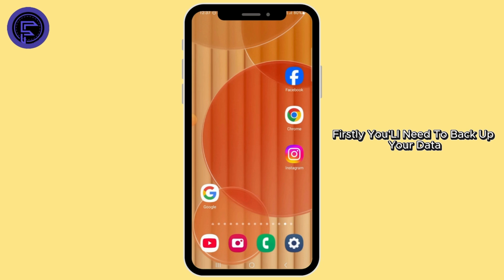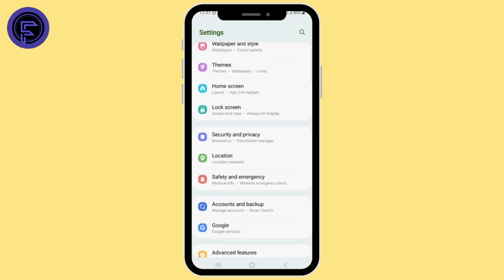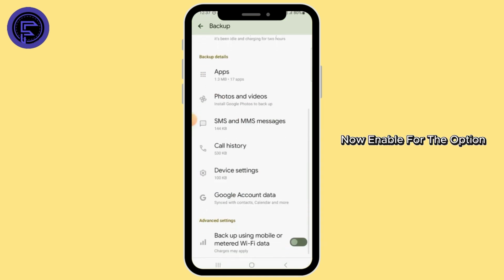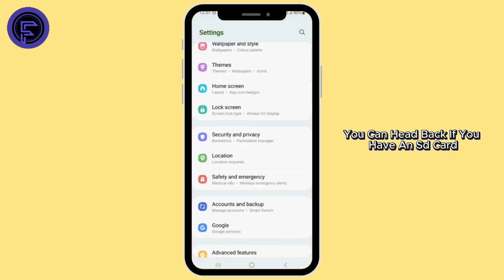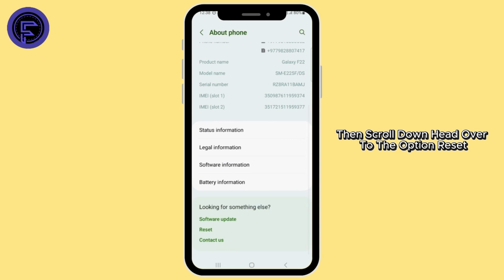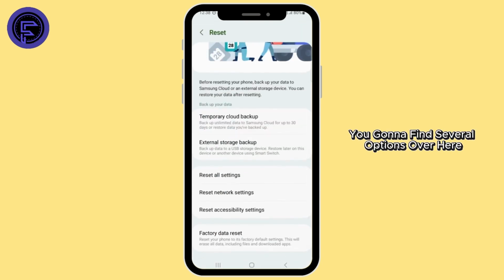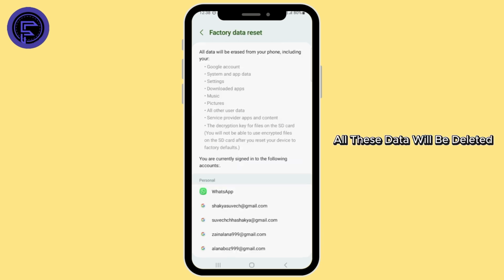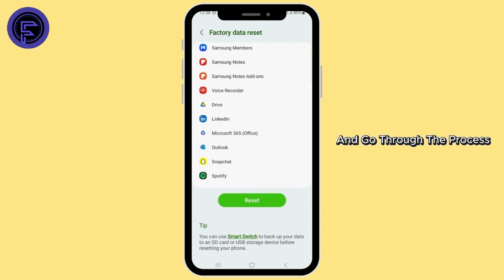How to Factory Reset Android Phone Without Losing Data (2025 Safe Method)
Need a fresh start without deleting everything? This quick 2025 guide shows you how to factory reset your Android phone safely—without losing important data like photos, contacts, and apps.

00:05 Intro
00:25 Backup Your Data to Google or Cloud Storage
00:50 Use Built-In Reset Options with Data Protection Enabled

Get your phone running like new—without wiping your memories!